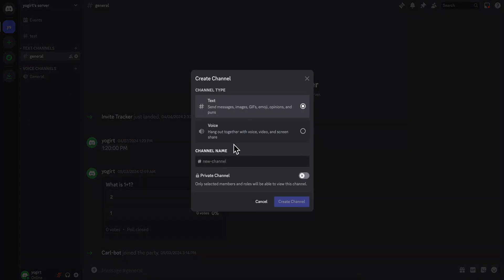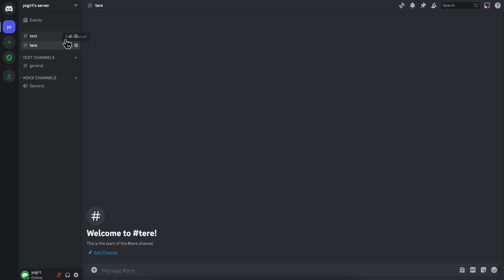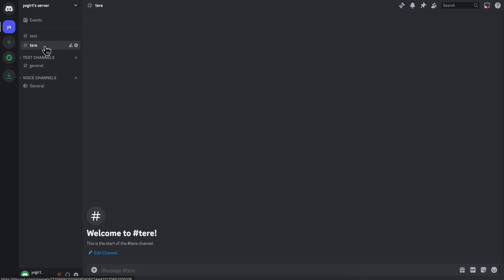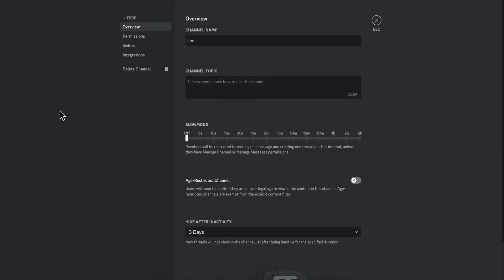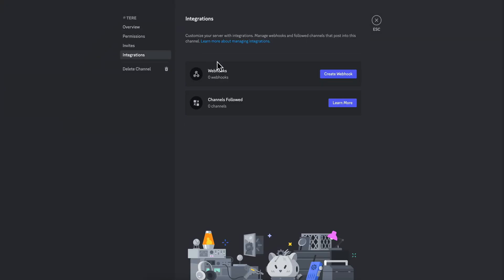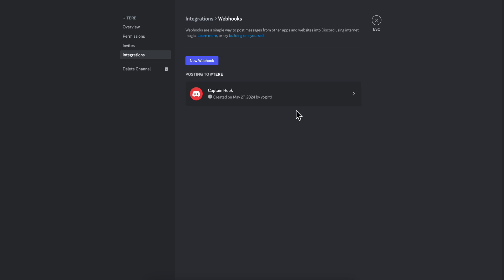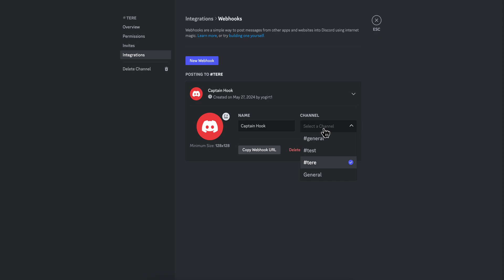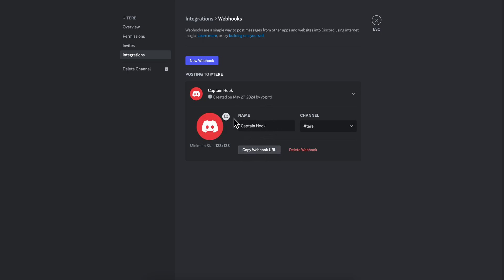How to Create Webhooks on Discord 2024 (What Is a Webhook?)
How to Create Webhooks on Discord (What Is a Webhook?)

In this tutorial, I'll show you step-by-step how to create webhooks on Discord.